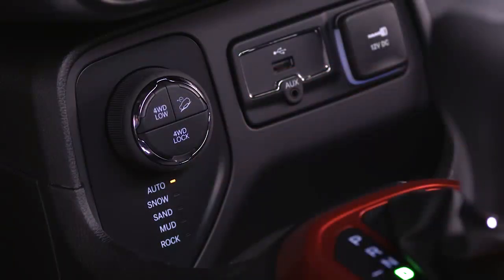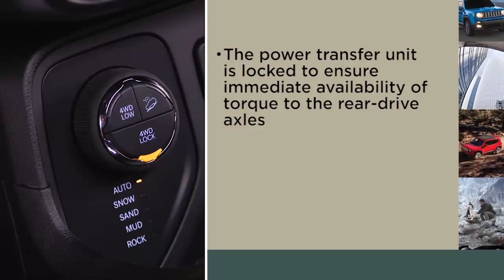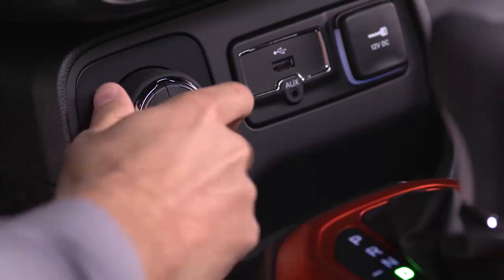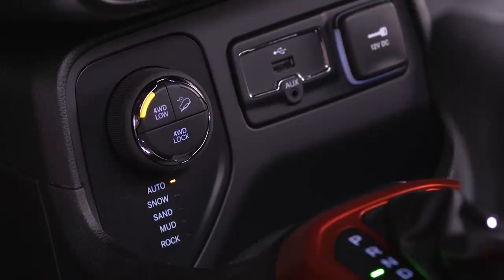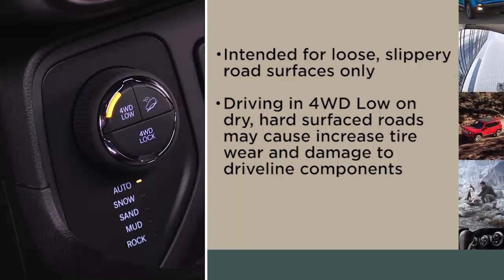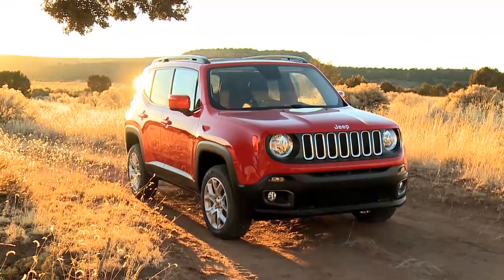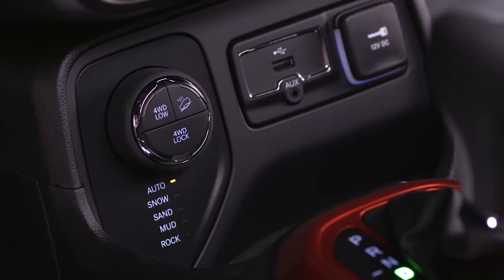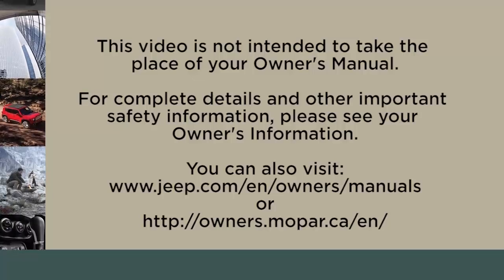Four Wheel Drive Operation-How to use the 4x4 4WD transfer case on 2017 Jeep Renegade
Your 2017 Jeep Renegade may be equipped with the Active Drive 4X4 system. This 4X4 system automatically shifts power from the front to the rear. If so equipped, you may also place the transfer case in 4wd lock manually when traction or terrain dictate.